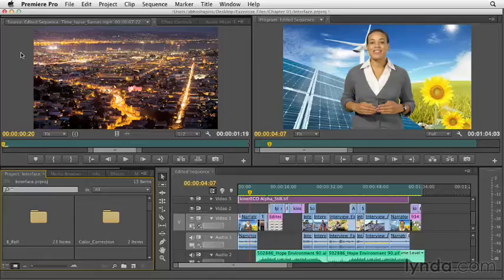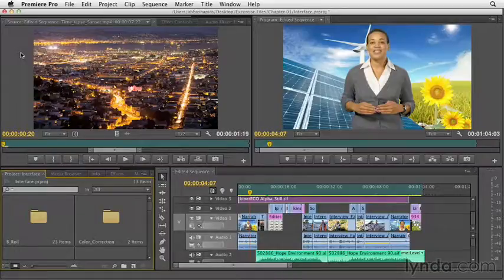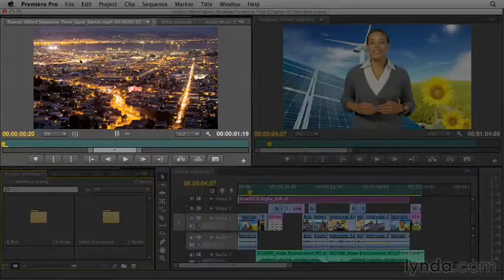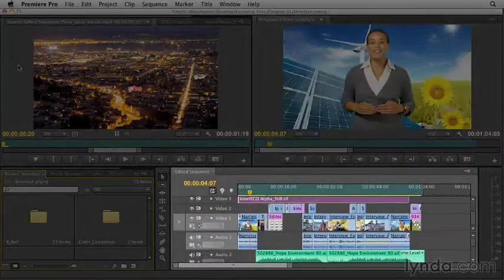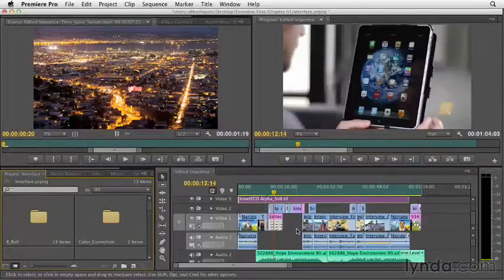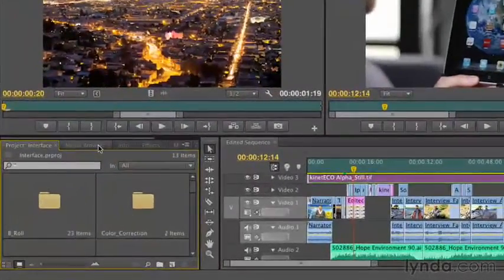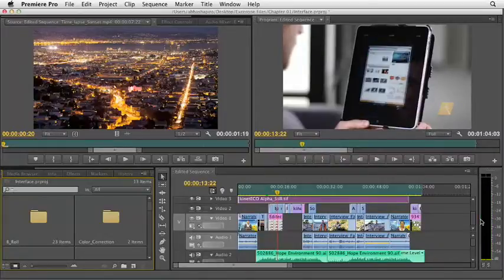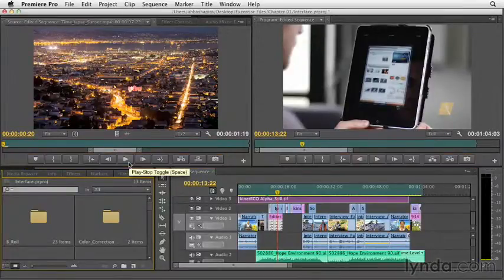Hướng Dẫn Học Premiere Pro CS6: Bài 2 Introducing The Interface